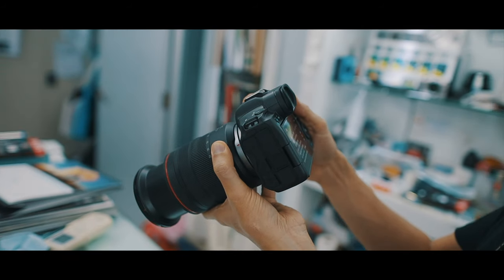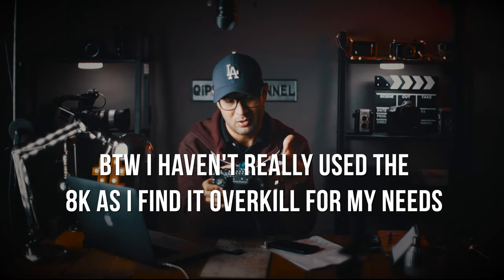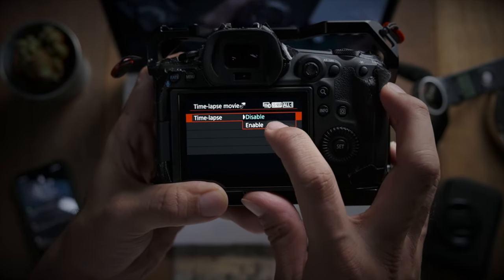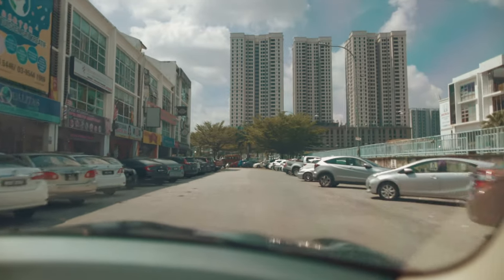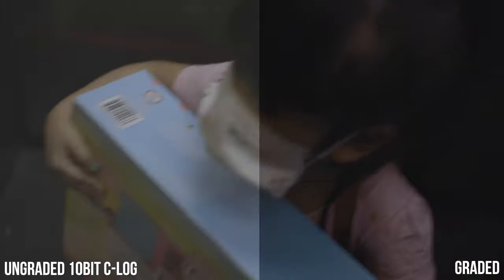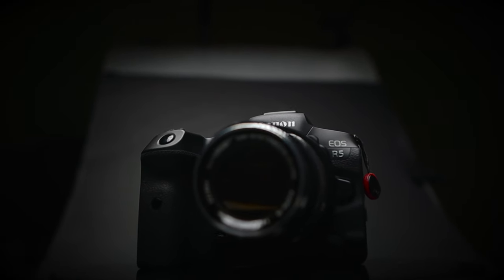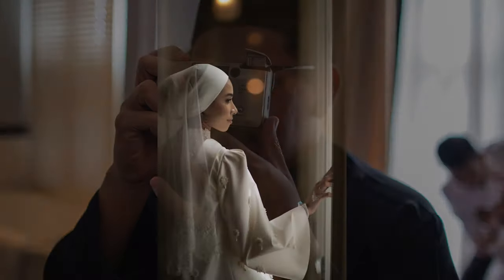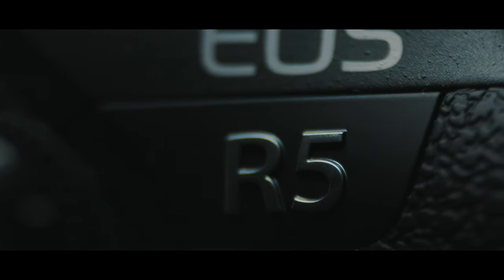Canon EOS R5 - 6 Months Later! Is it worth getting in 2022 and beyond?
The Canon EOS R5 is truly an impressive camera that can do pretty much everything really well, however it isn't perfect. In here I share the things I like about it and some of things that I don't . Do check out my review on my personal experience on this camera and what I think about it after using it for more then 6 months now!

0:00 Intro
0:34 Overheating
2:19 Image Quality
2:35 Ease of use
3:35 IBIS
4:26 Autofocus
6:05 Codecs
7:05 Conclusion

My  KIT for Filmmaking :
7Artisans 35 1.2
7Artisans 25 1.8

Computer used to edit :

1TB SSD, Radeon Pro 560X 4 GB